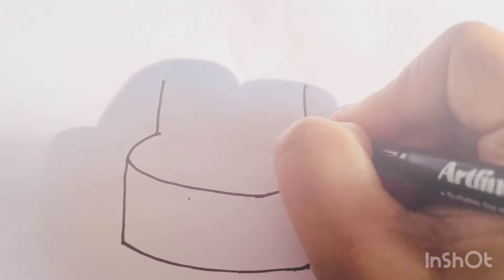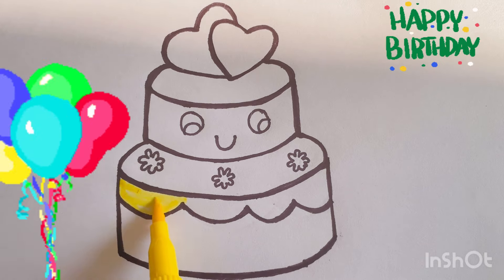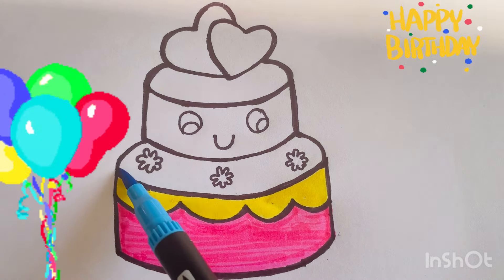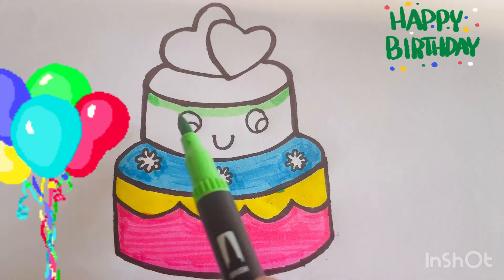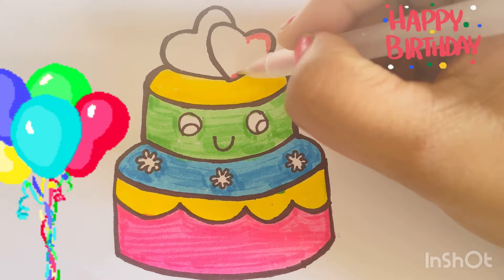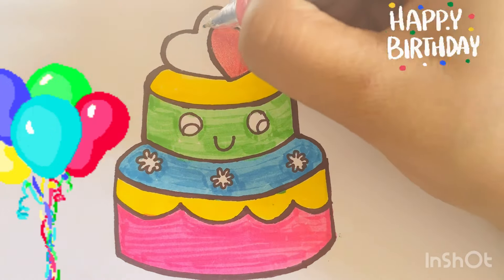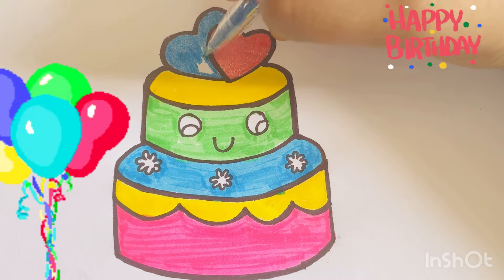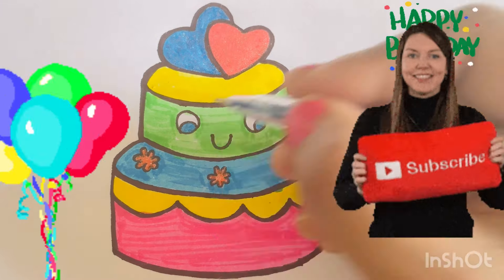How to Draw a Birthday Cake for Kids|Easy Step by step cute Cake Drawing with Ballons🎈for Kids